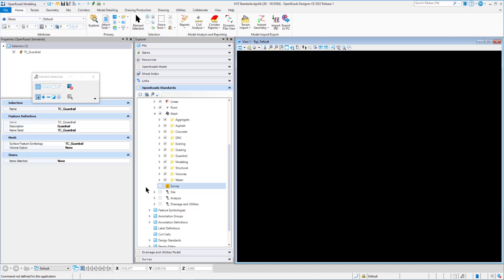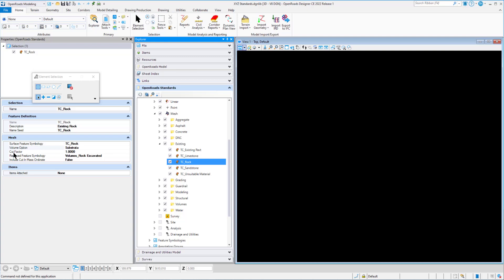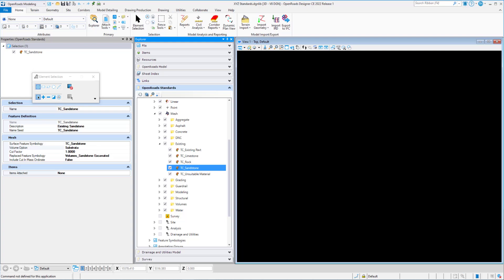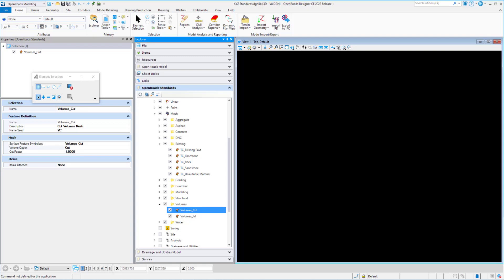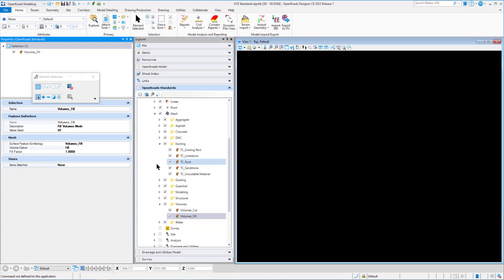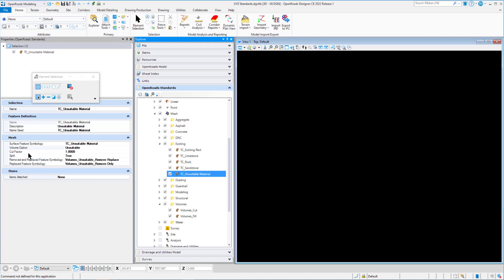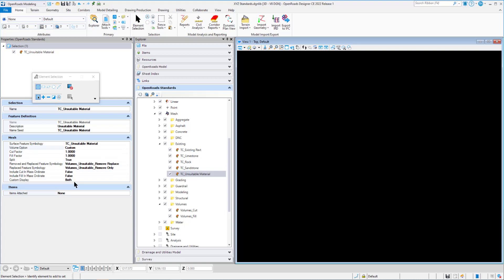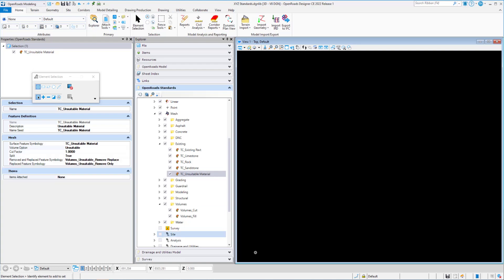Vidoe 19 3 B Mesh Volume OptionsSubstrata,Cut,Fill,Unsuitable,Custom,Subgrade